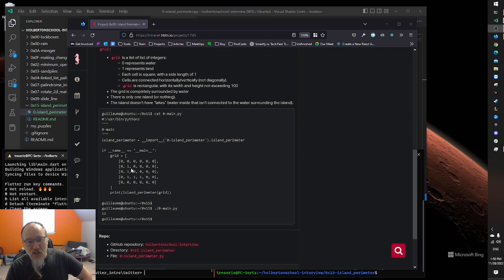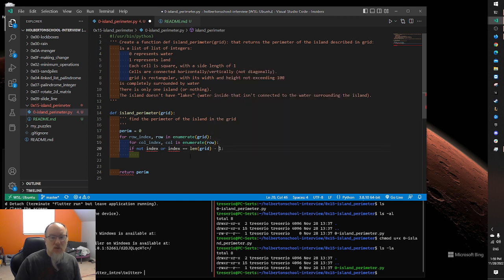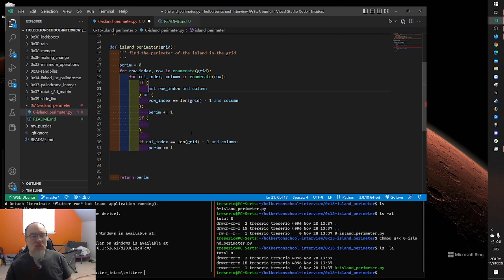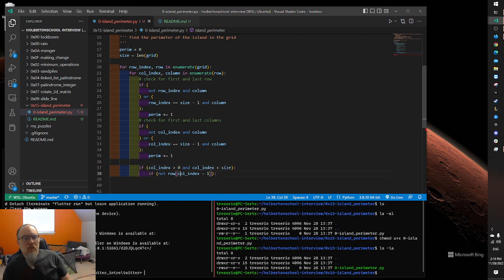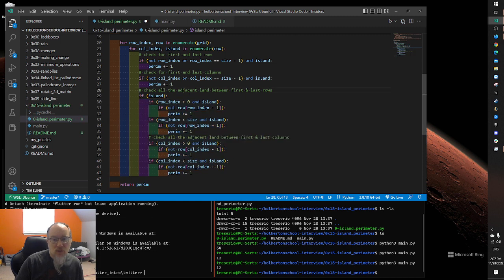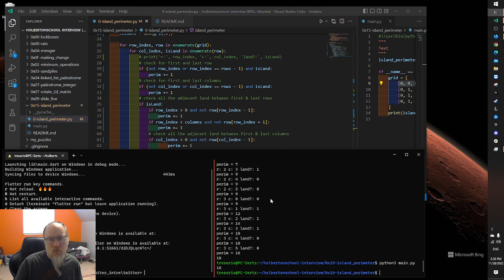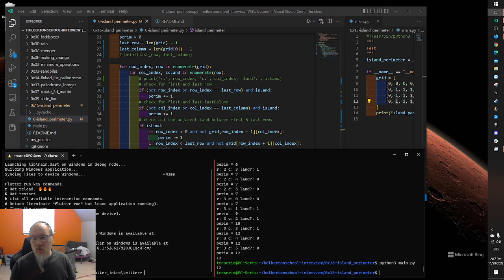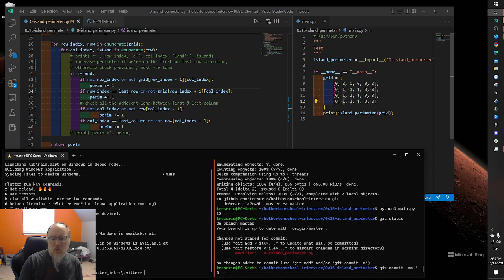Interview Question: Island Perimeter